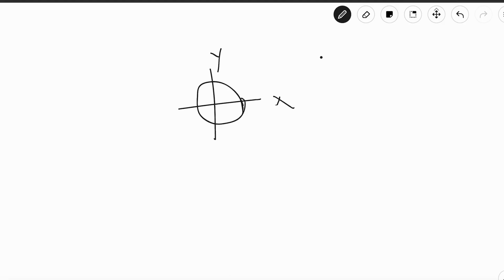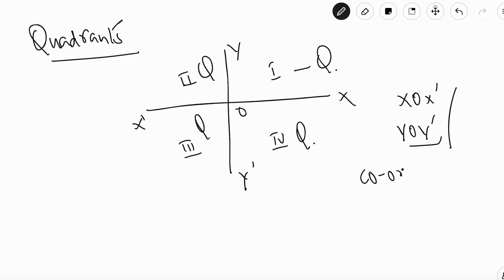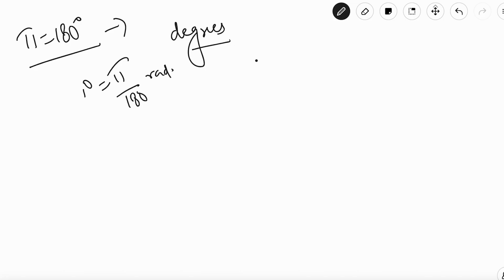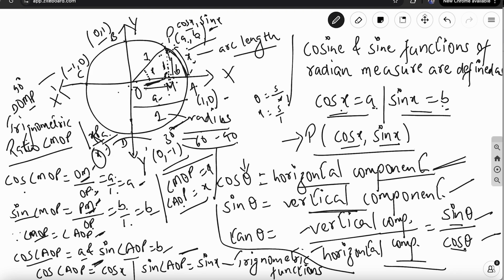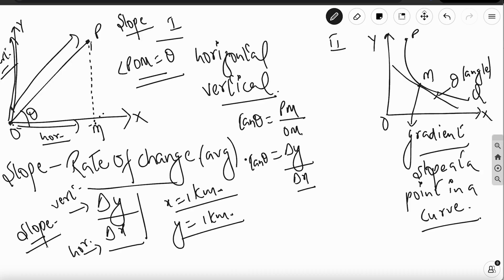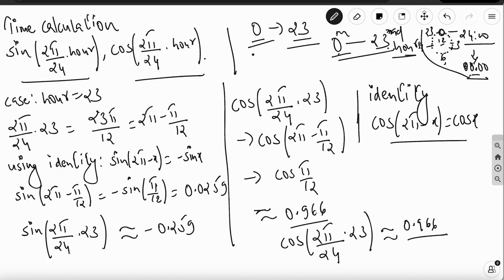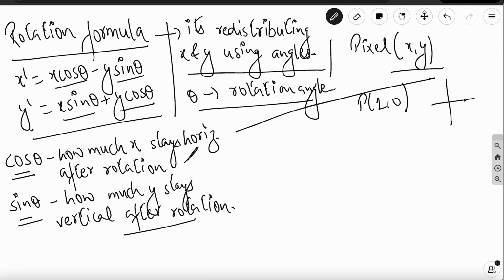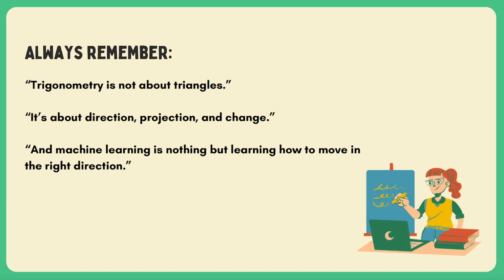Angles and Trignometry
In this video, we revisit the fundamentals of angles and trigonometry — from degrees and radians to understanding what sin, cos, and tan actually represent.

We explore why Machine Learning prefers radians, how angles relate to slope and gradient, and why trigonometry appears in ML in the first place.

This is where simple geometric intuition connects directly to optimization, gradients, and model behavior.

Because in Machine Learning, geometry isn’t optional — it’s foundational.